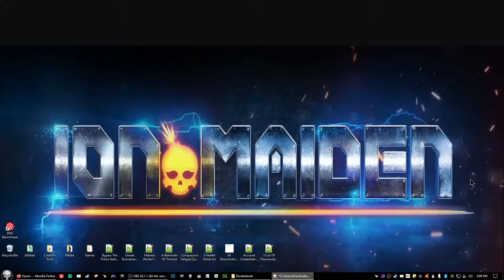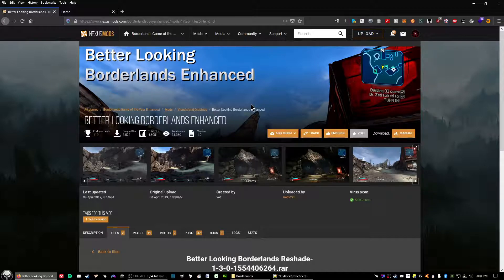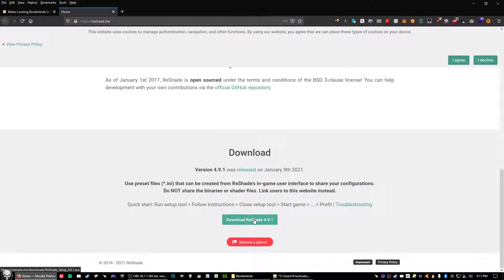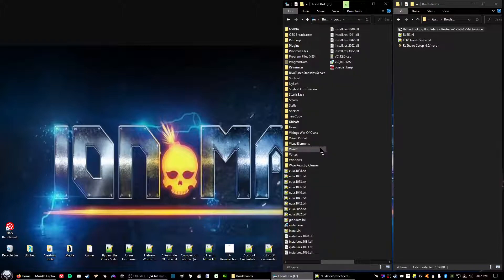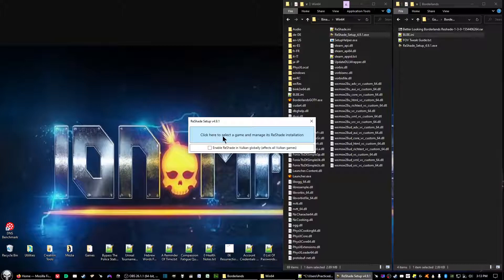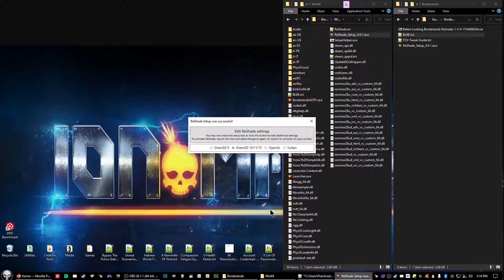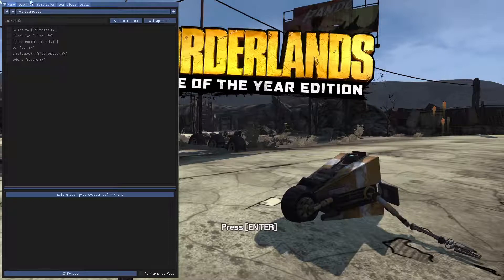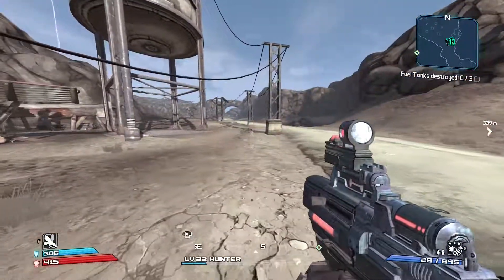How To Mod Borderlands GOTY Enhanced Version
How to install shader mods for Borderlands GOTY Enhanced version.